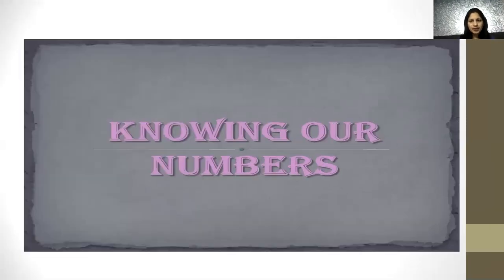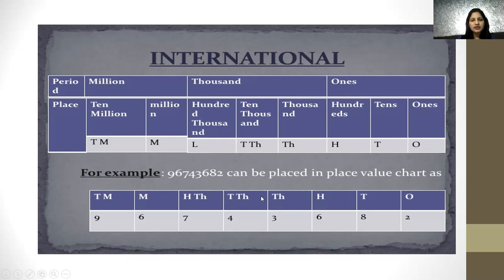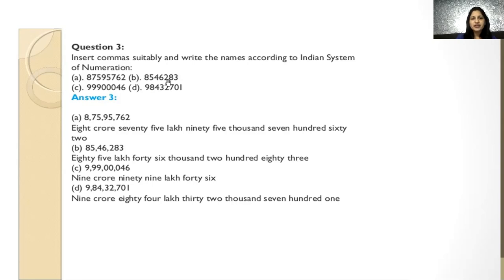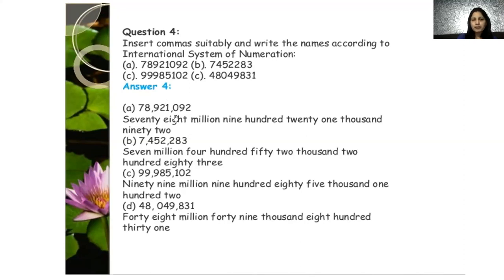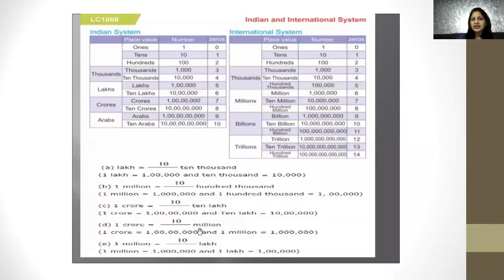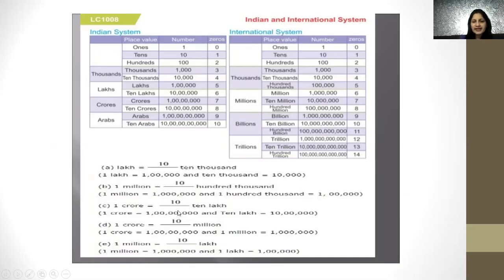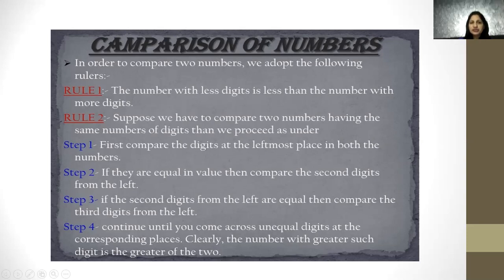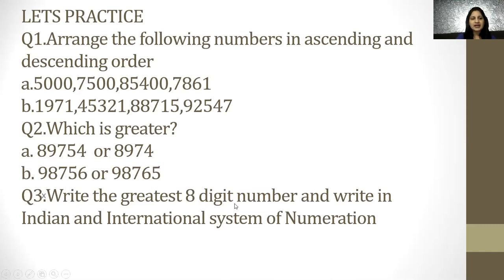Class : VI : Math : Topic : Knowing our Numbers